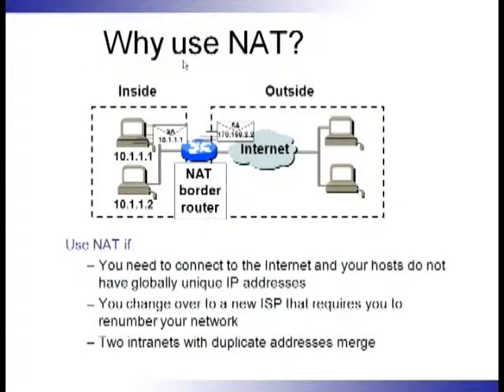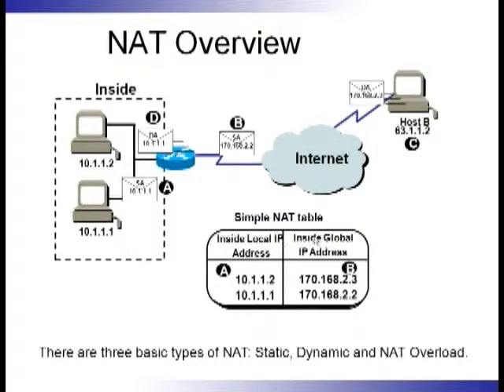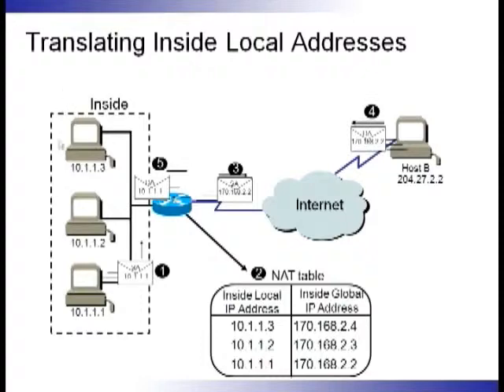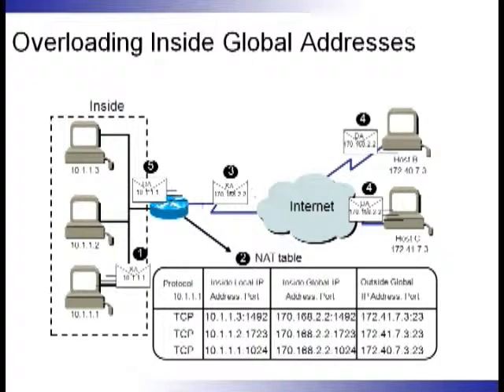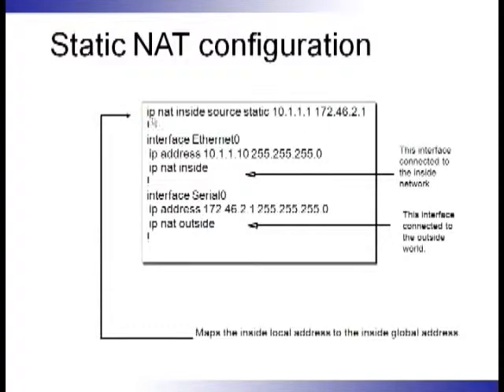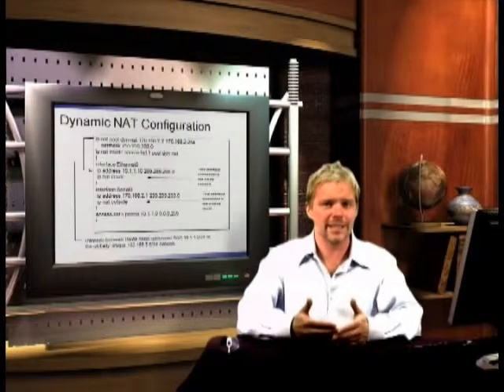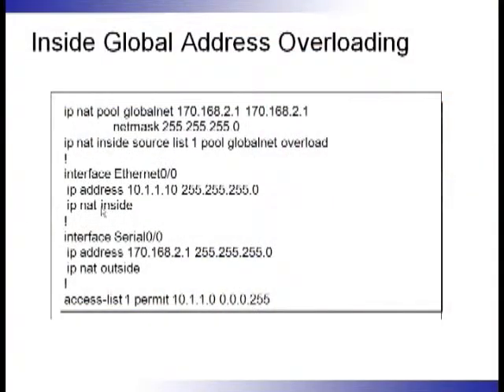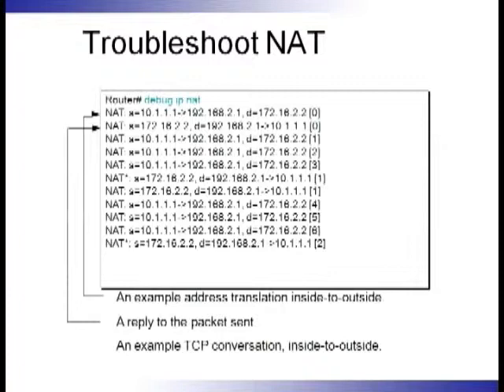CCNA training ( NAT)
this video will teach you about Network Address Translation